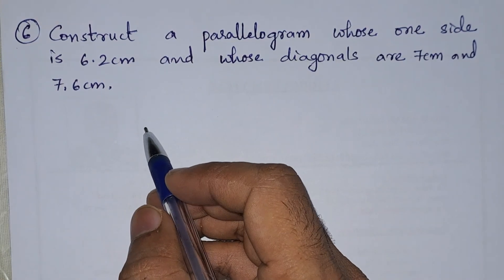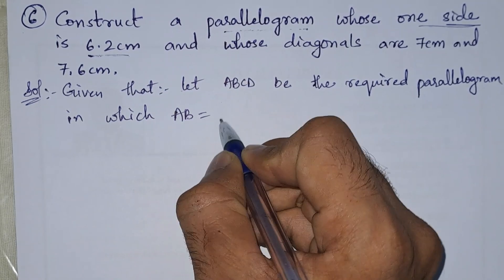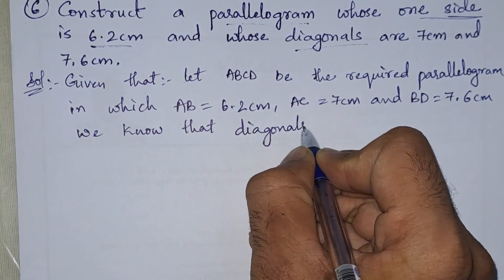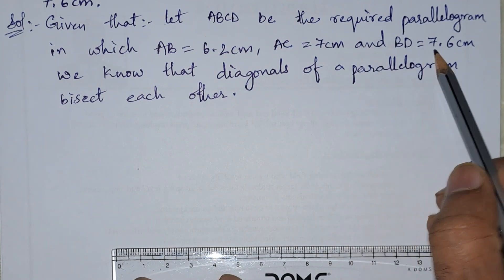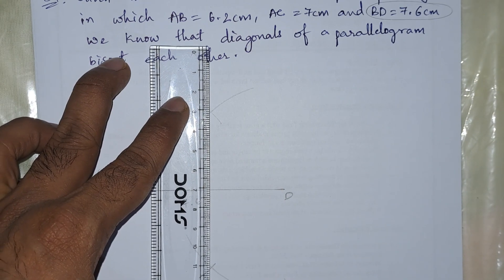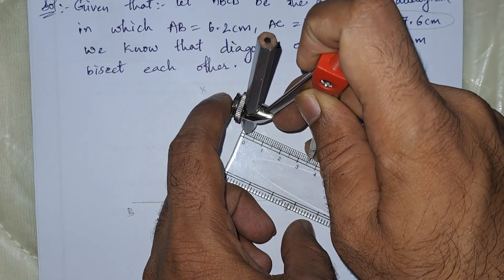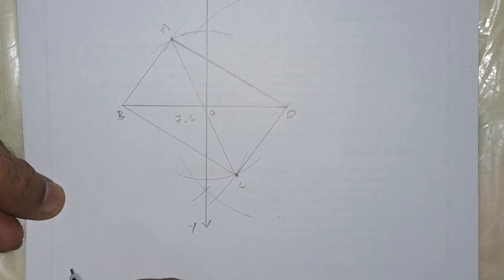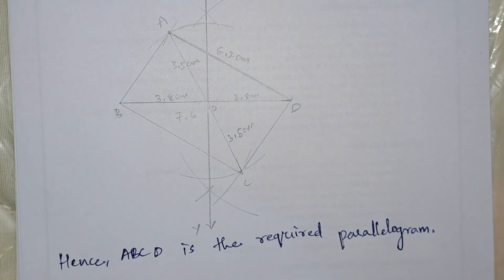6. Construct a parallelogram whose one side is 6.2 cm and whose diagonals are 7 cm and 7.6 cm.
6. Construct a parallelogram whose one side is 6.2 cm and whose diagonals are 7 cm and 7.6 cm.